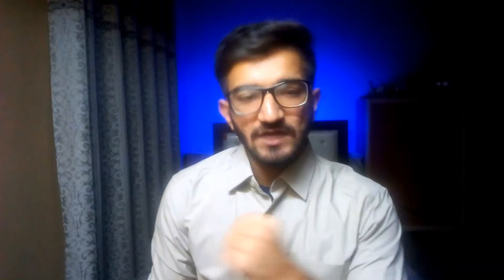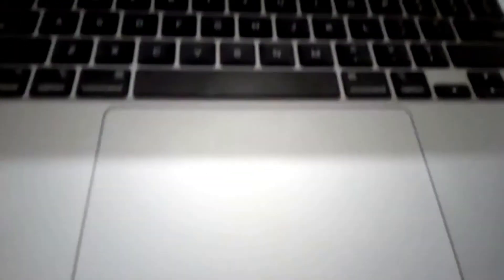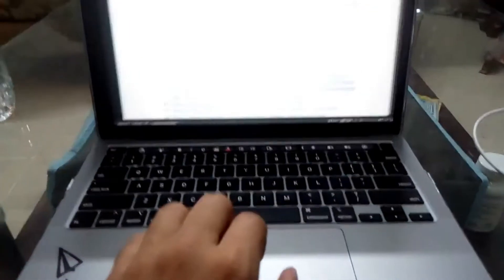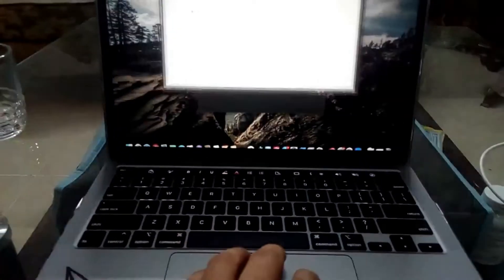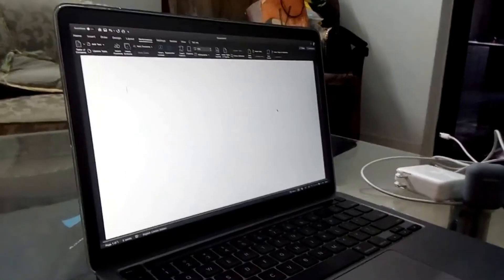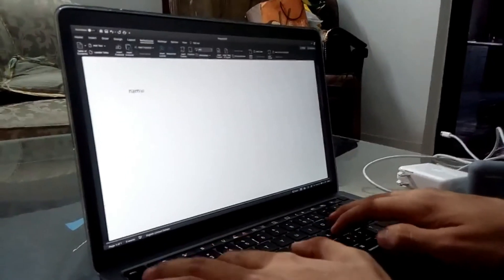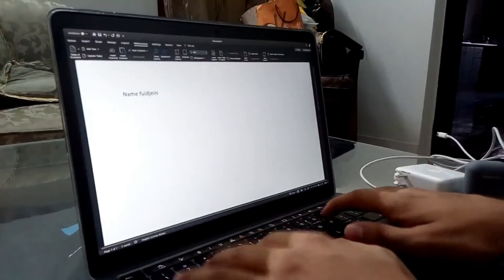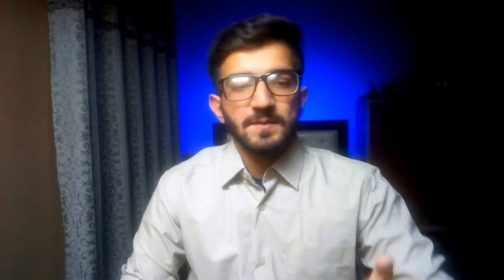MacBook Pro 2020 13 inch (Review)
Hello Everyone and Welcome Back. This is my review of the new MacBook Pro 2020 13 inch version. This is the base model with Intel's core i5 with 8 GB of Ram. This is amazingly build, and being 13inch it's very lightweight, portable and easy to carry.

This device is capable of delivering great performance. But later in the review I've also compared it with the new M1 chips and how much better those chips are, and also what I don't like about the new M1 processors. So watch the video till the end.

MacBook Pro 2020 13inch (Intel Processor)
MacBook Pro 2020 13inch (with M1 chip)
Dongle (HDMI, SD Card Reader, USB 3.0 ports)
Dongle (HDMI, Thunderbolt 3, USB type-C, USB type-A)

______________/My Setup\___________________
Hp Elitebook Revolve 810 G3
Sony ECMW1M Wireless Microphone (Black)
Tripod 3110